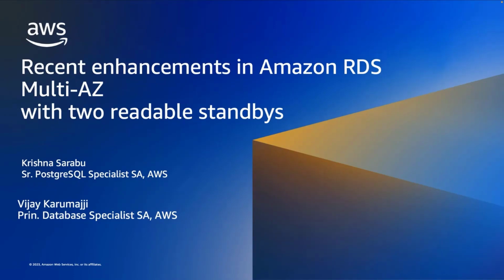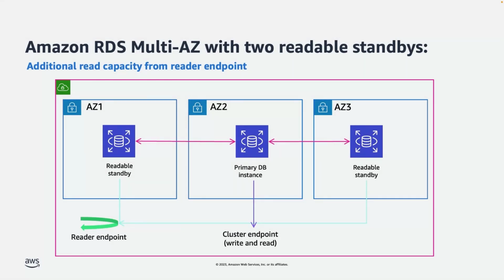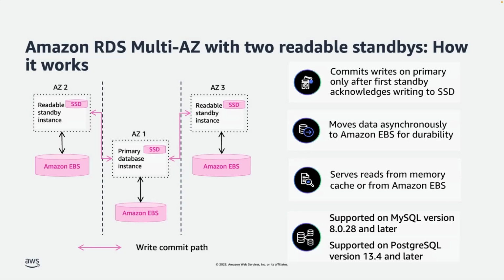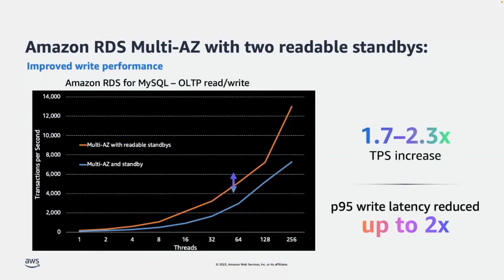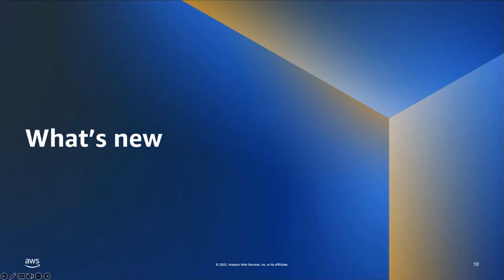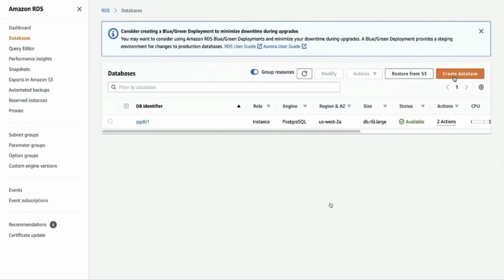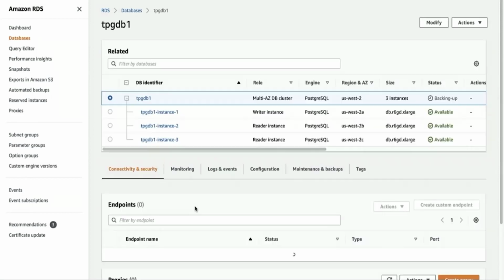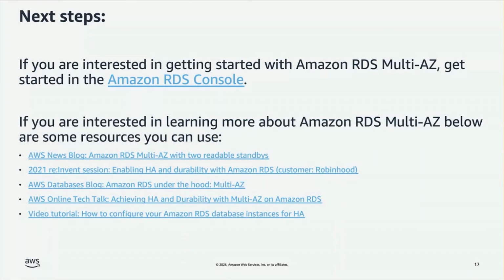Recent enhancements in Amazon RDS Multi-AZ with two readable standbys- AWS Database in 15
Amazon RDS Multi-AZ is a feature of Amazon Relational Database Service (Amazon RDS) that allows customers to make their fully managed databases highly available and durable. Multi-AZ has two different deployment options. One option allows you to deploy with one primary and one standby instance across two availability zones. The second option allows you to deploy with one primary and two readable standby instances across three availability zones. In this session, get a brief introduction into Multi-AZ, its deployment options, and the benefits of each option. You will then deep dive into the two readable standby option and its recent enhancements.

Learning Objectives:
* Objective 1: You will receive a brief introduction to Amazon RDS Multi-AZ and its deployment options.
* Objective 2: You will briefly learn about the benefits for deploying with each option.
* Objective 3: You will dive deep into recent innovations in Multi-AZ with two readable standbys.

***To learn more about the services featured in this talk, please